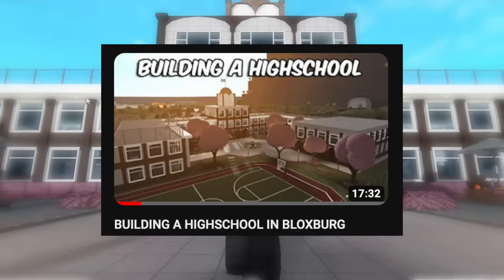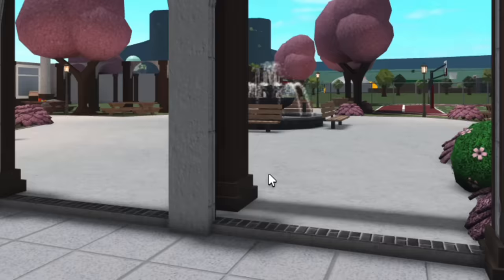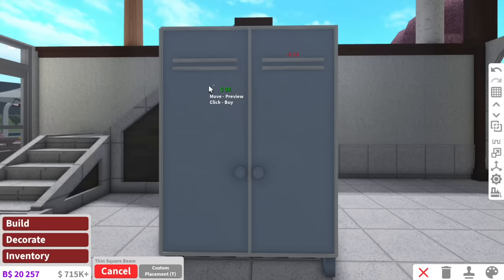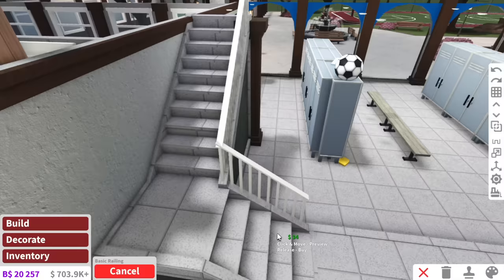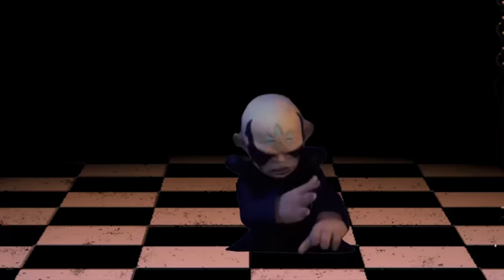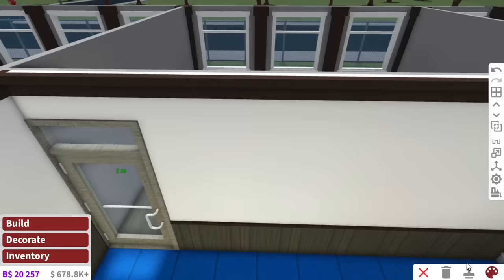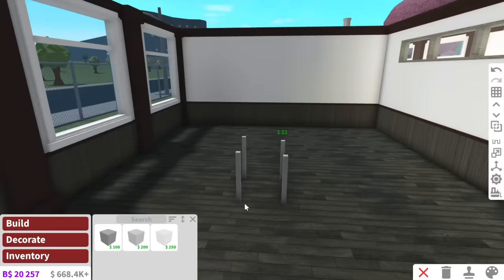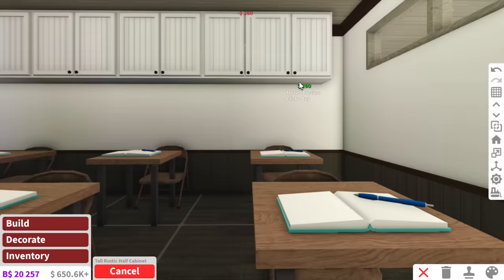DECORATING MY HIGH SCHOOL in BLOXBURG